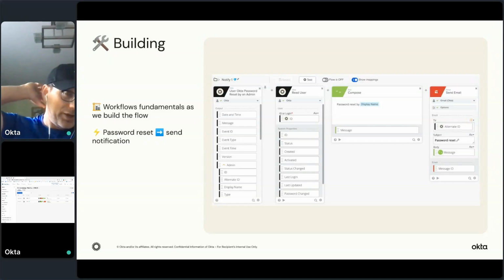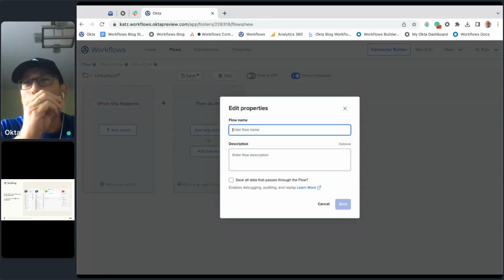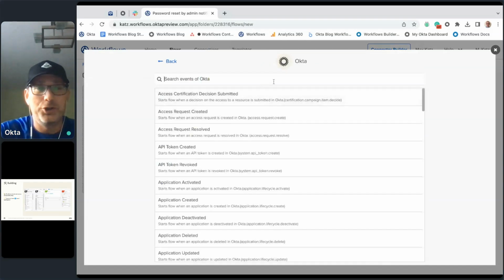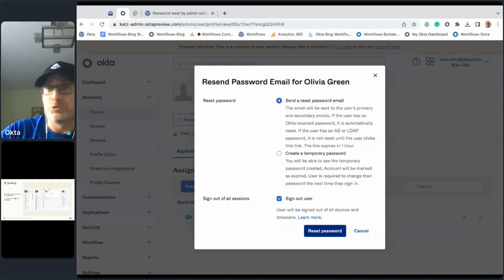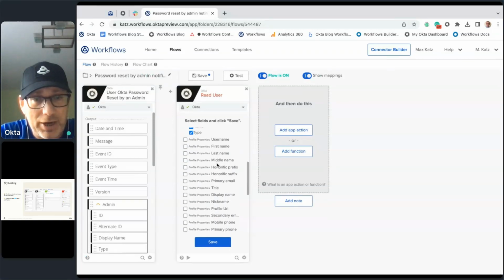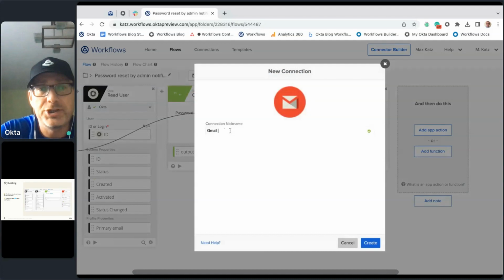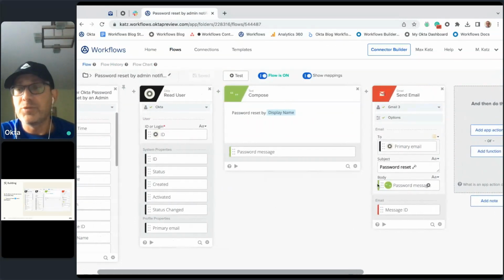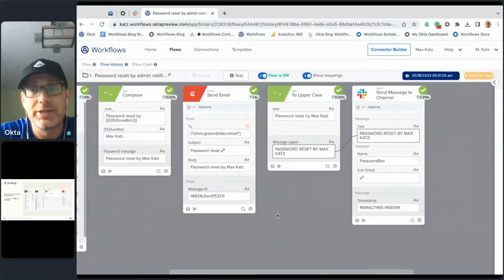Building a Notification Flow | Workflows Online Meetup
In this video, you will learn the following:
🔹 Building a notification flow in Workflows
🔹 Learning about the basic building blocks (events, schedule, actions, functions, and connectors)
🔹 Testing the cards and the flow